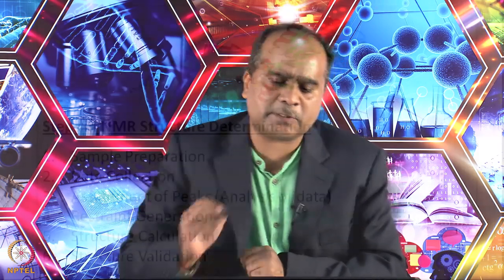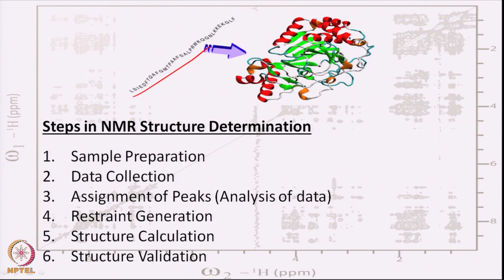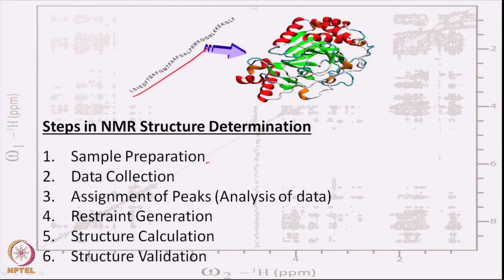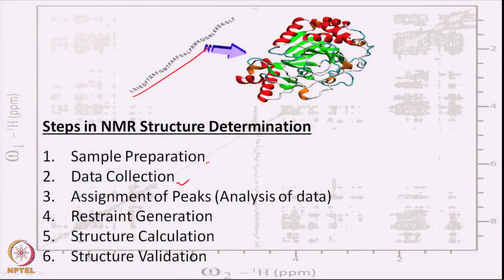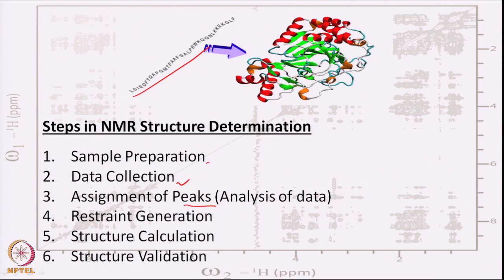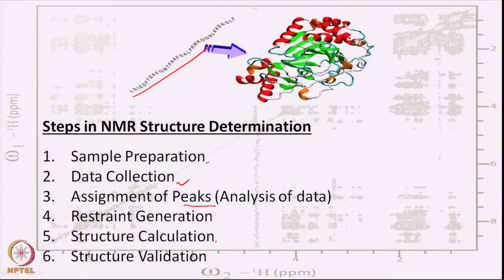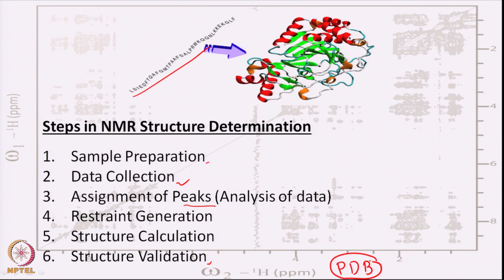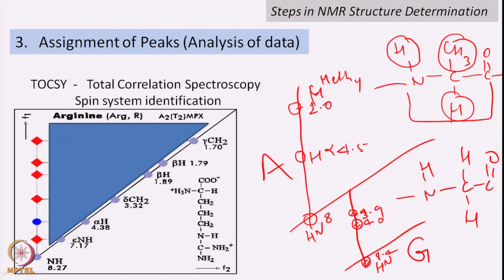Lecture 56: Structure Determination of Peptides by NMR- I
Structure Determination of Peptides by NMR- I